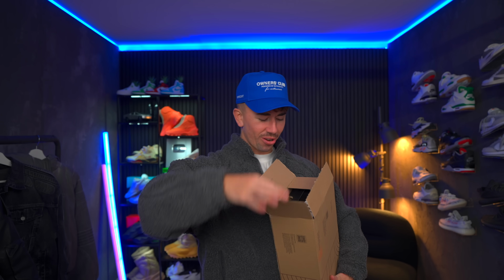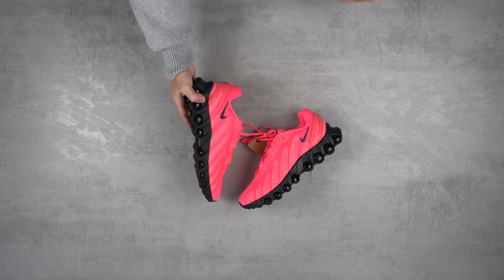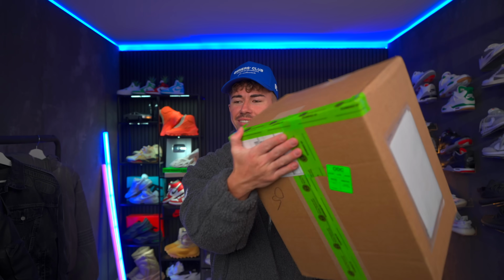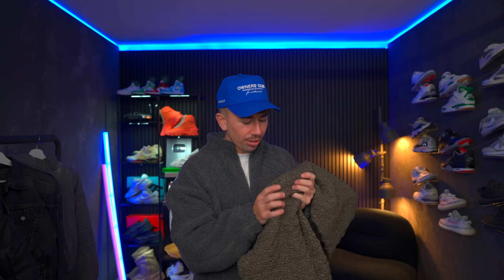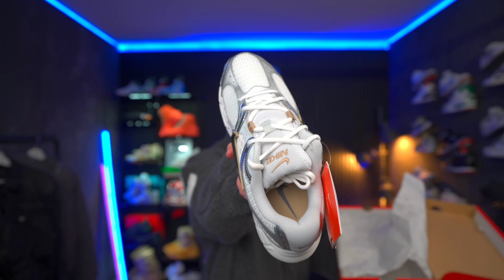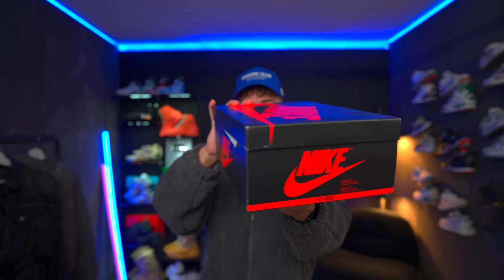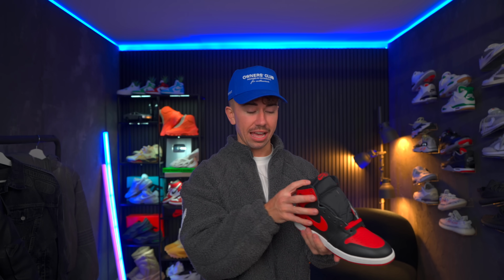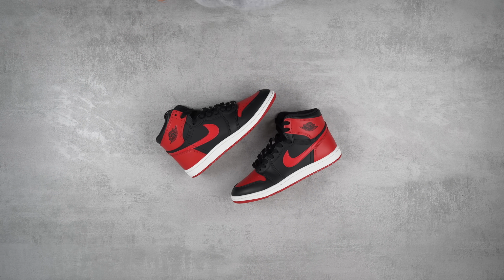Why People Think This Shoe SAVED Sneakers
The iconic Jordan 1 Bred back but this time it's truly OG as possible.

About: